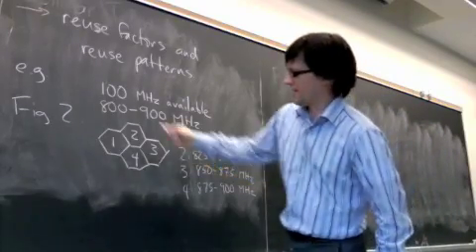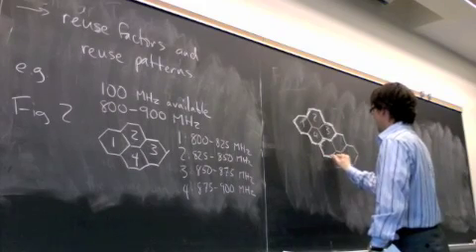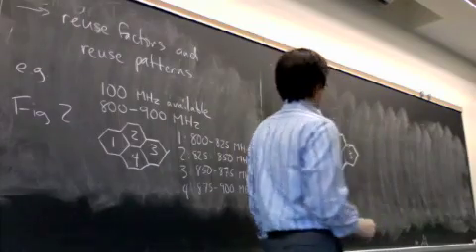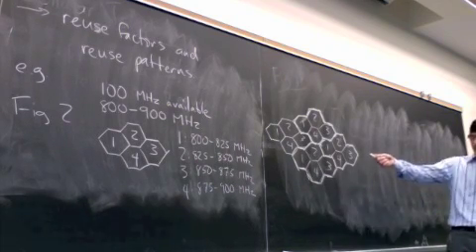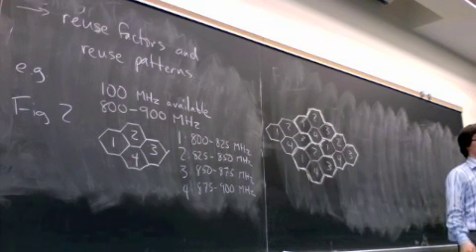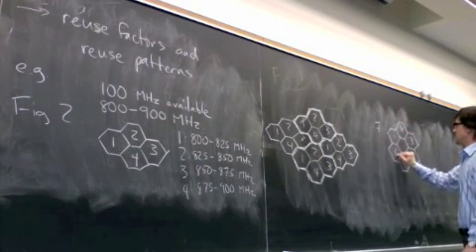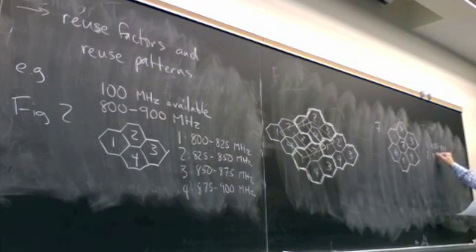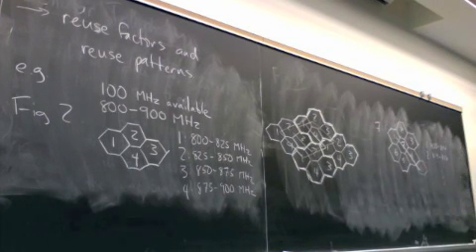Frequency re-use 2-d-Apr30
Frequency re-use (part 2 of 2).